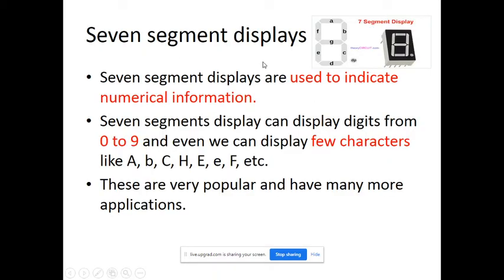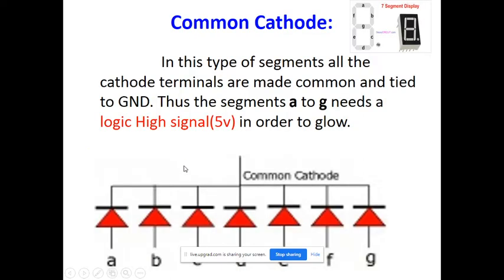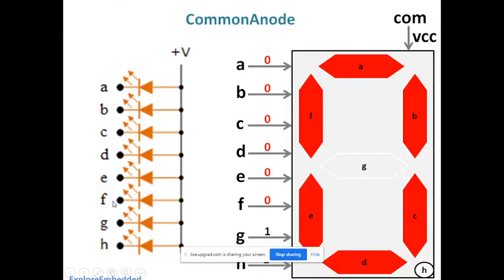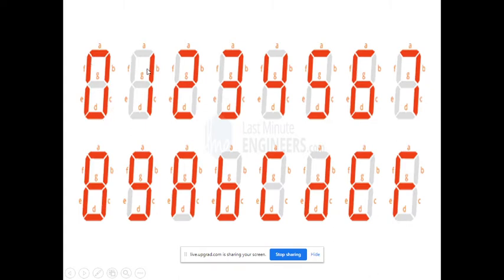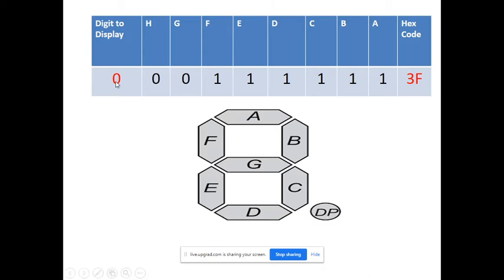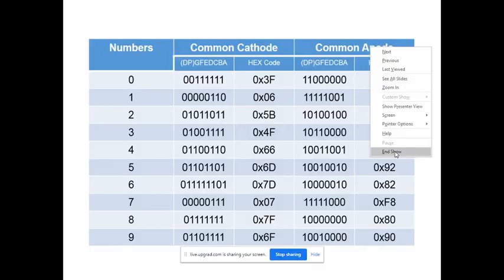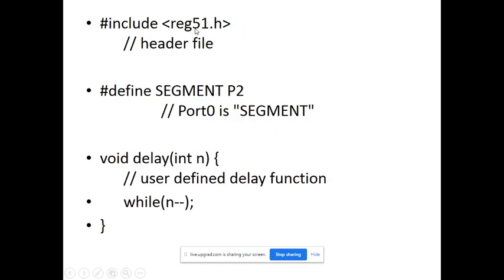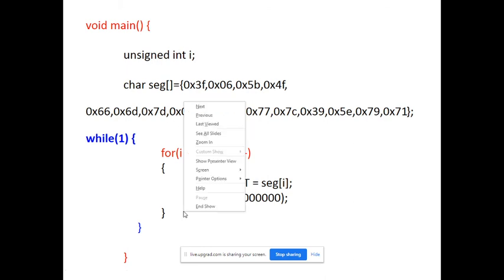Unit No. 2 Seven Segment LED Display Theory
Theory: Seven Segment LED Display